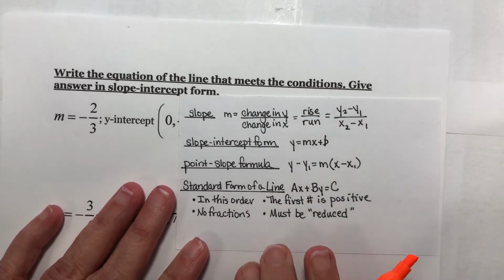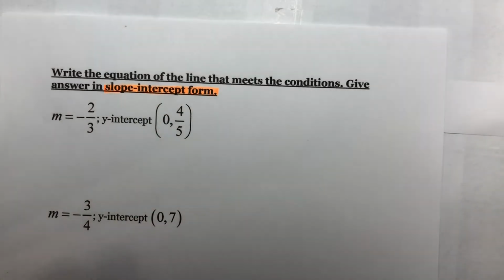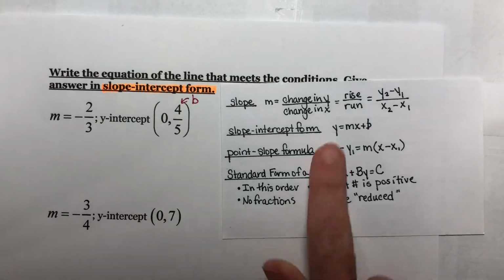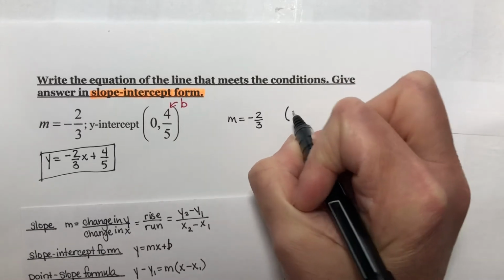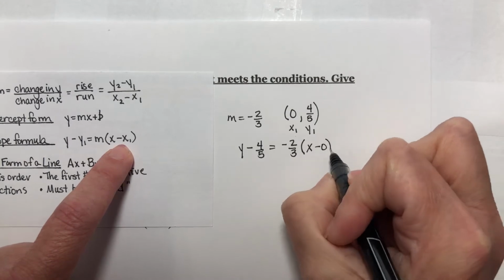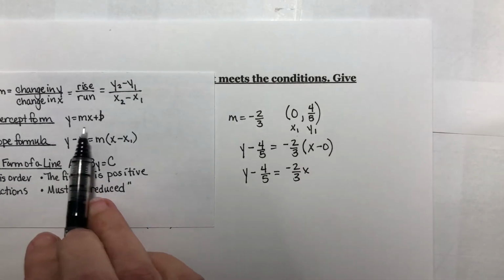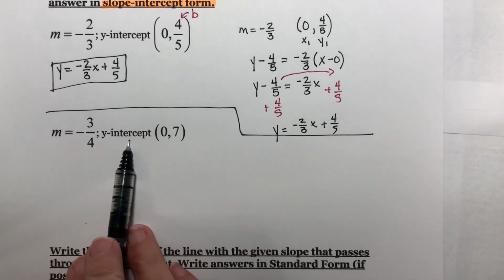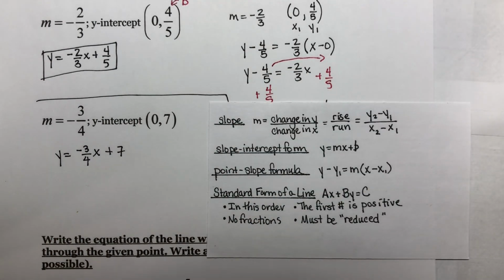Sections 3.4 & 3.5 Equations of Lines (Part 2 of 7)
Equation of Line given slope and y-intercept